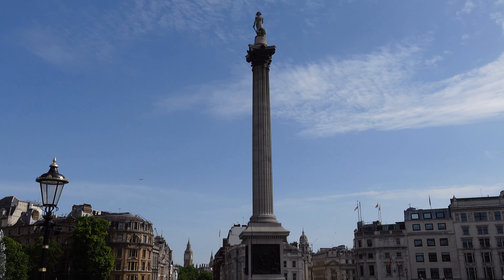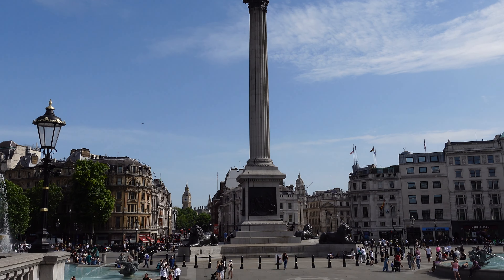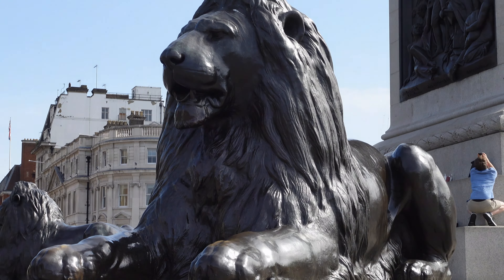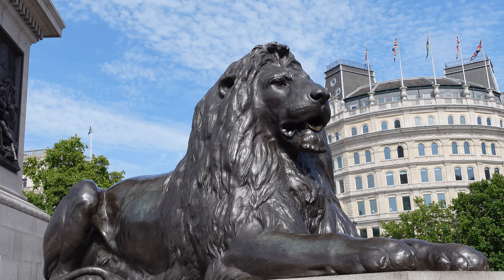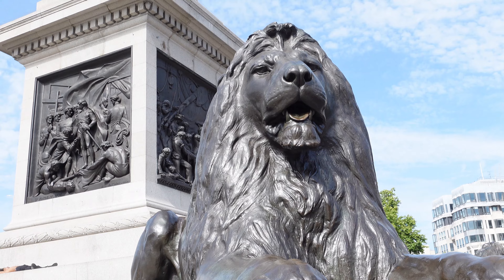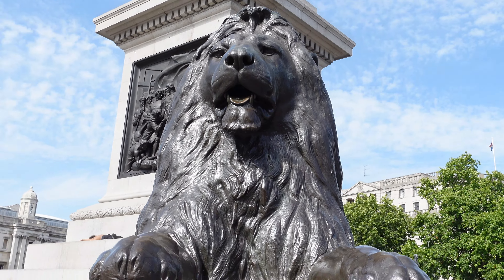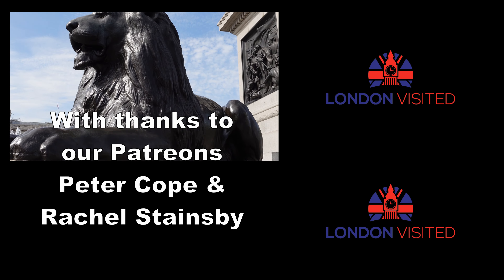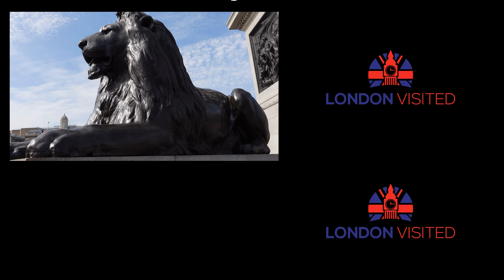The Four Lions of Trafalgar Square...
In this requested video we visit the four lions that keep Nelson company at Trafalgar Square and throw some light on their history...